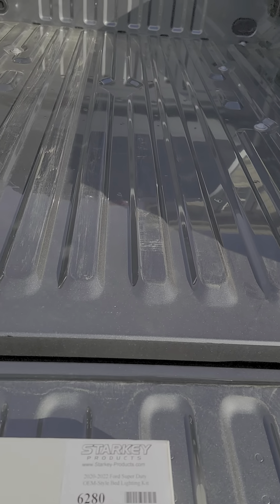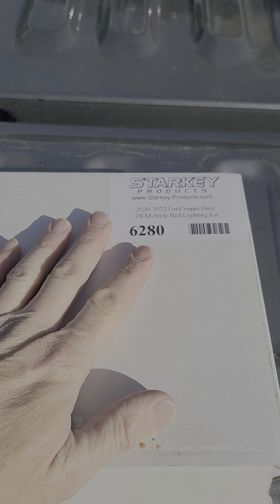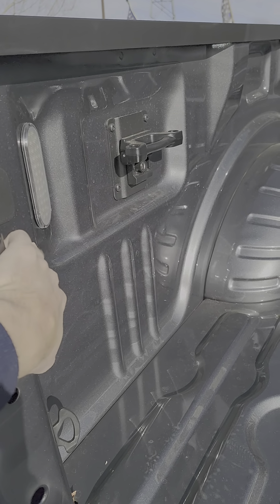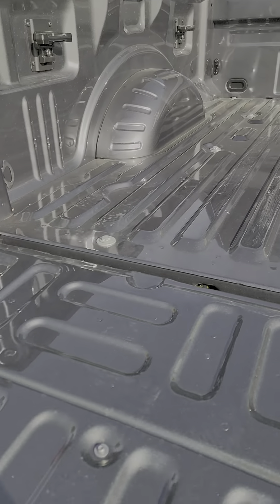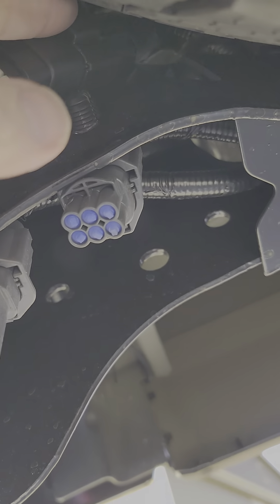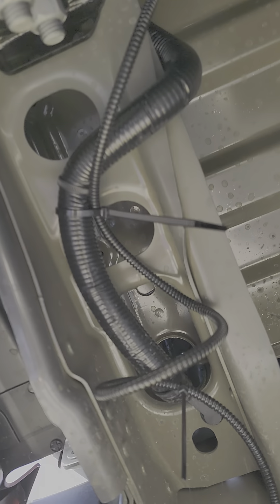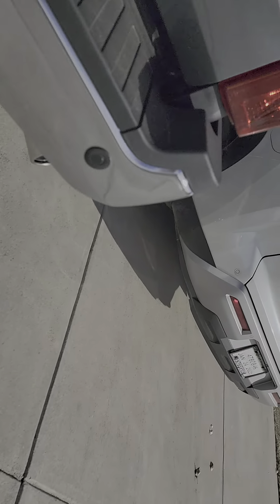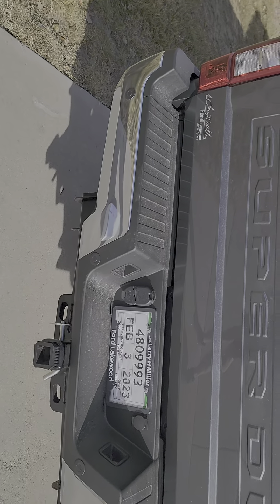Tutorial 2020 to 2022 superduty L.E.D bed light install.......10 minute job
install of the starky l.e.d. bedlight kit.  so easy